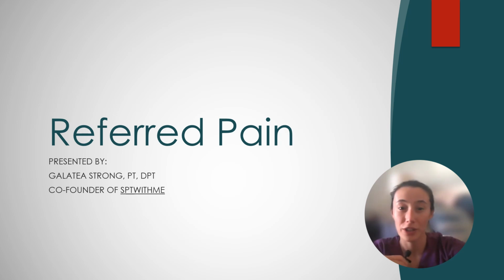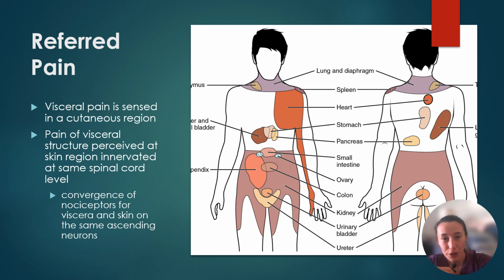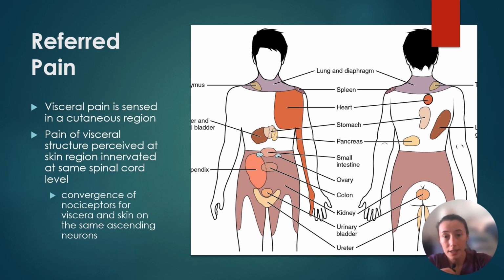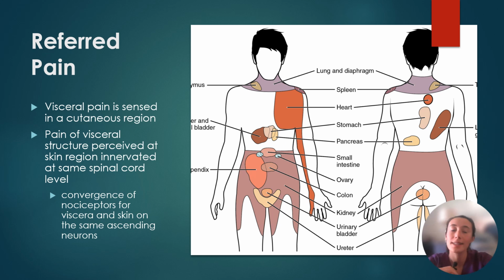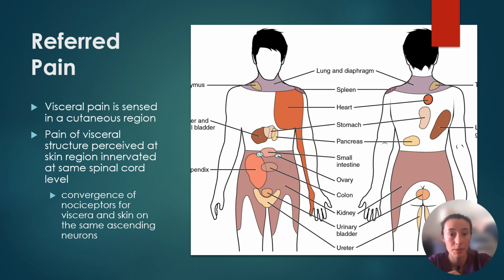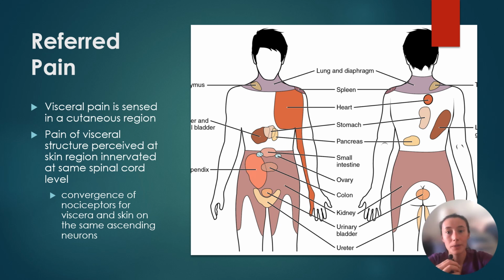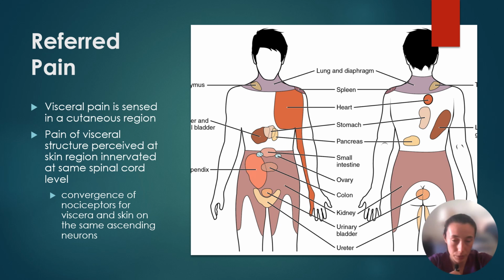Referred Pain | What It Is and Why It Happens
Need referred pain explained in simple terms? In this video, I’ll cover what referred pain is, why it happens, and common examples that show how pain can be felt in areas different from its actual source.

This breakdown is designed for PT, PTA, OT, ATC, nursing, and medical students preparing for exams like the NPTE, as well as patients who want to better understand why pain in one part of the body may signal a problem somewhere else.

You’ll learn:

- What referred pain is and how it works
- The role of shared nerve pathways in referred pain
- Why understanding referred pain matters in clinical diagnosis
- NPTE study tips for remembering referred pain patterns

Want more NPTE prep and PT resources?

👍 Like this video if it helped you understand referred pain.

Drop your questions in the comments—I’d love to help you learn smarter, not harder.